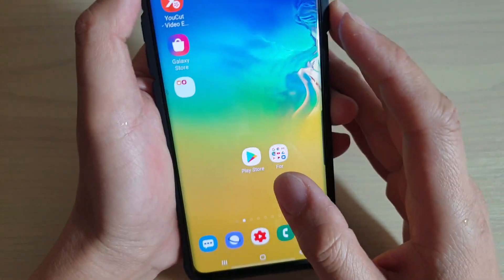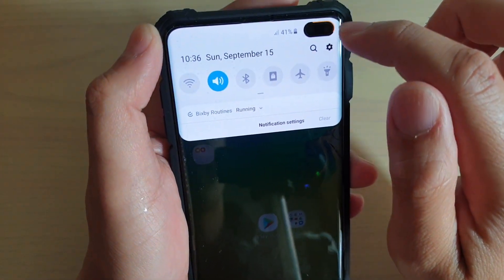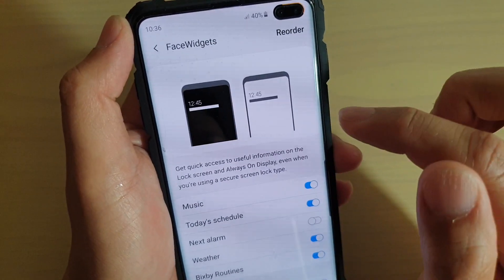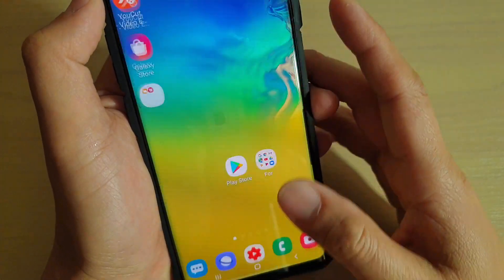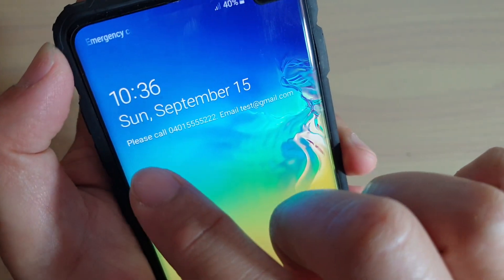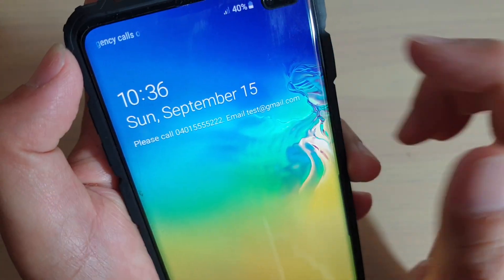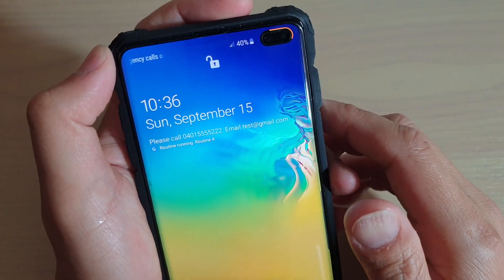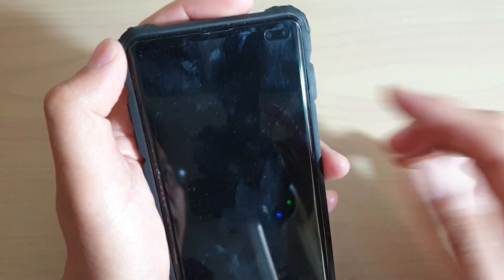Galaxy S10 / S10+: How to Show / Hide Bixby Routine Text on Lock Screen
See how you can show or hide Bixby Routine text display on lock screen on Samsung Galaxy S10 / S10+ / S10e.